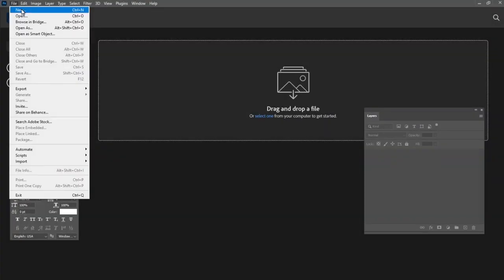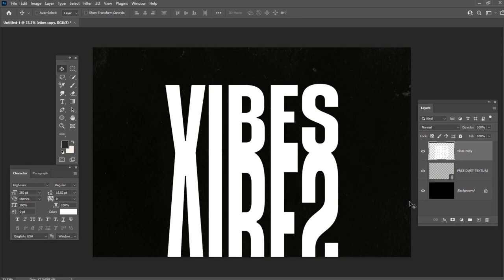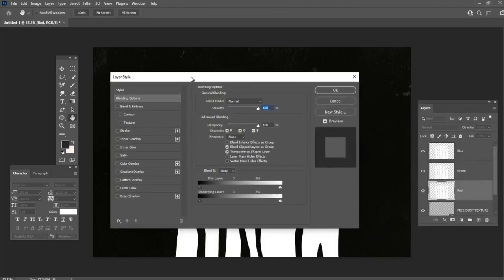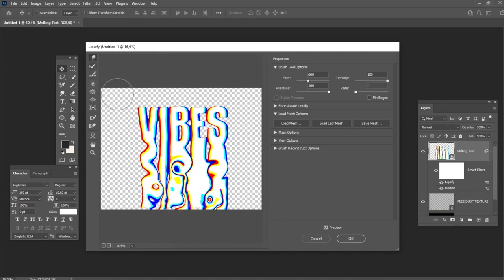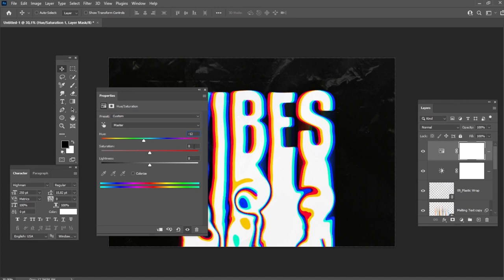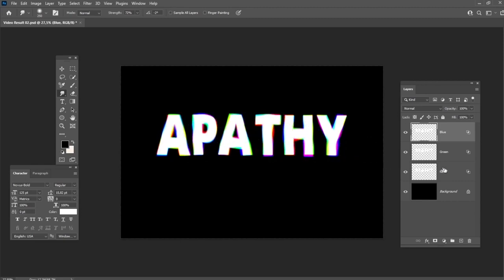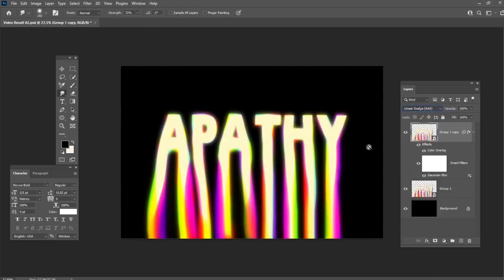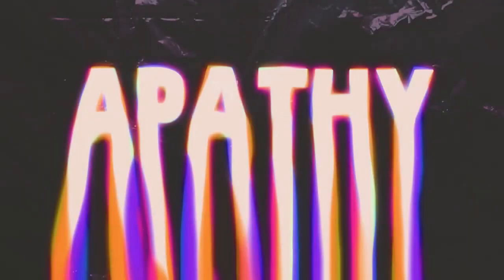How to Make a Melting Glitch Text Effect in Photoshop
Learn how to create two different melting glitch text effects in Photoshop

What You'll Learn:

00:00 - Intro
00:33 - How to prepare the document
01:17 - How to create a melting effect with the Liquify Tool
03:08 - How to add a glitch effect
03:47 - How to add a twirl effect
04:26 - How to make a color correction and add textures
05:36 - How to create a melting glitch effect with the Smudge Tool
07:08 - How to create light effects
07:59 - Another variation of the color correction and textures
09:00 - Outro